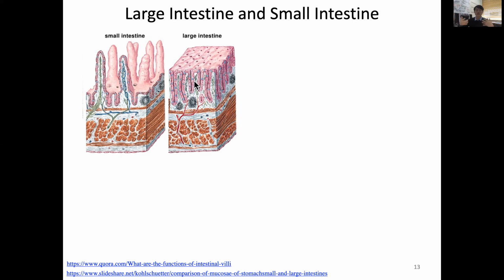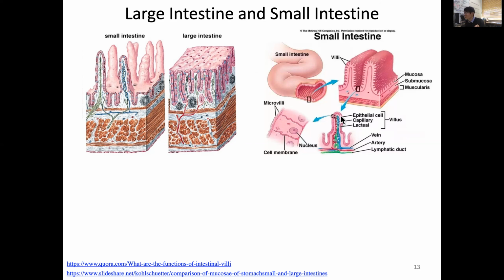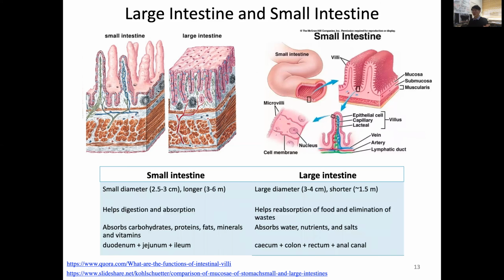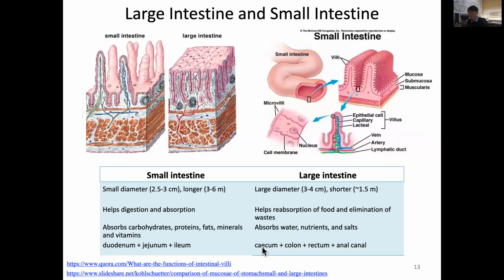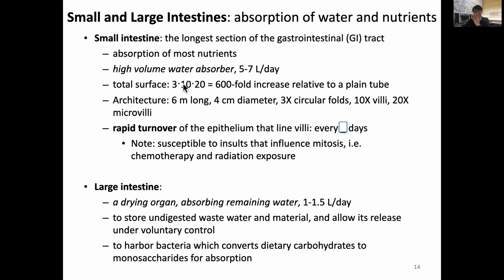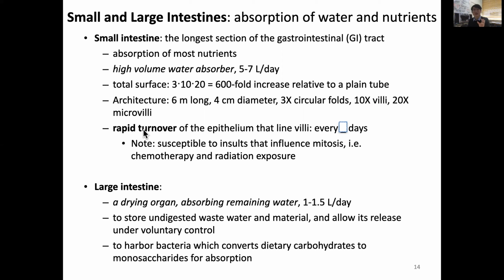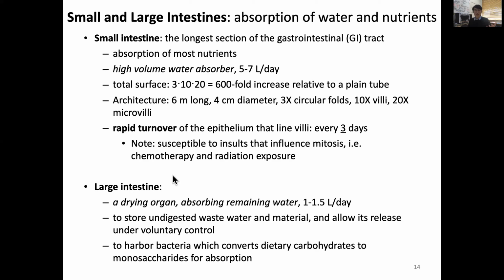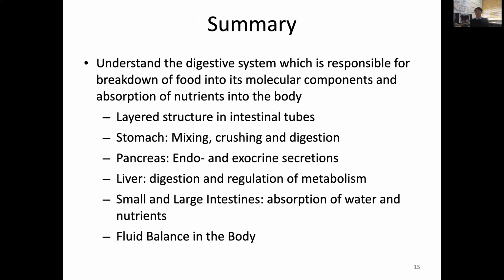5.13 Physiological Principles: Small and Large Intestines